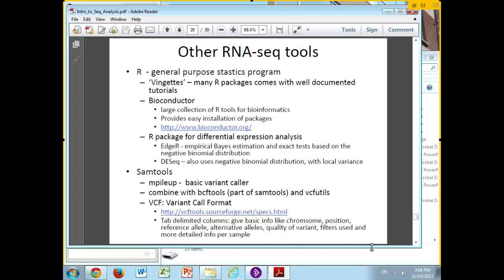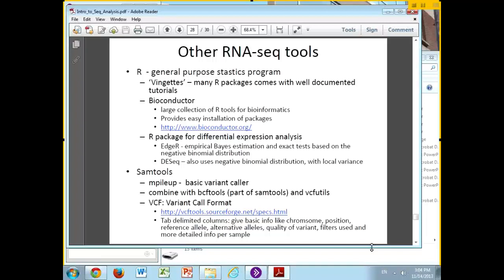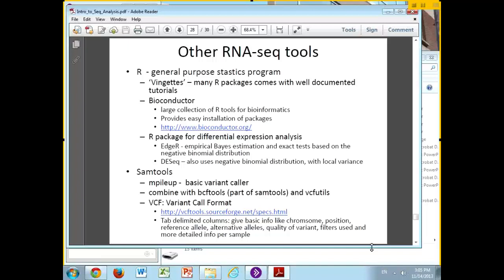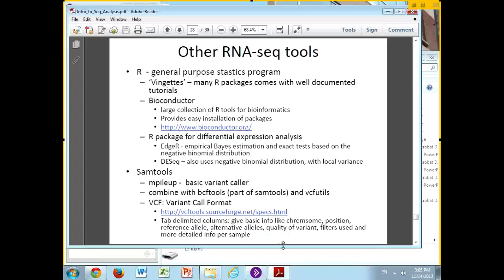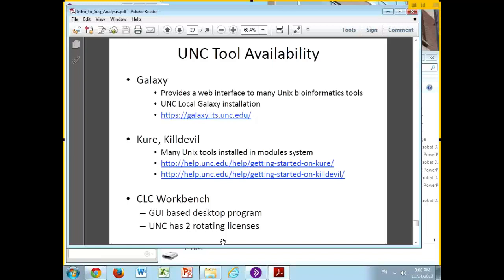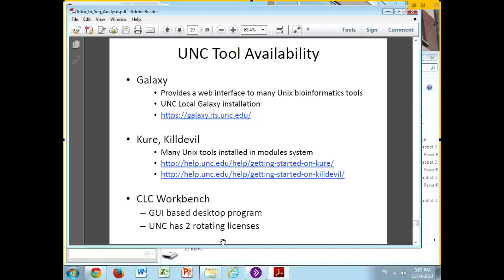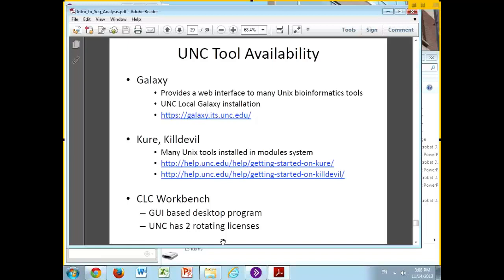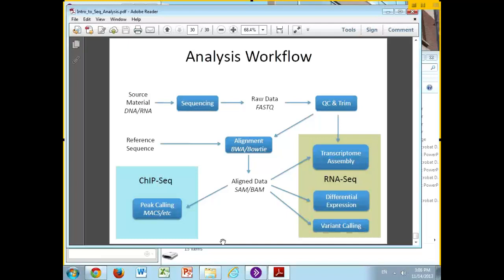Analysis of Next Generation Sequencing (7 of 7)